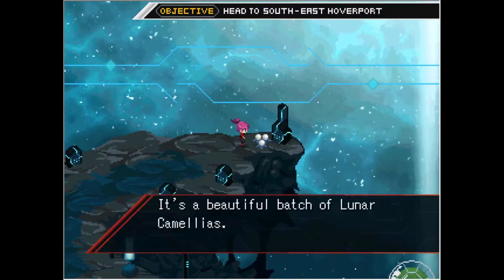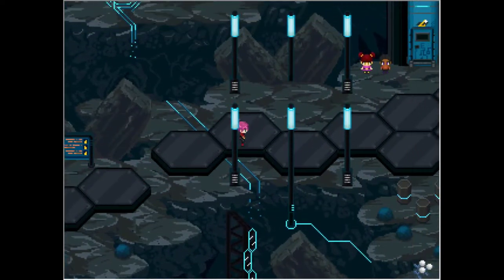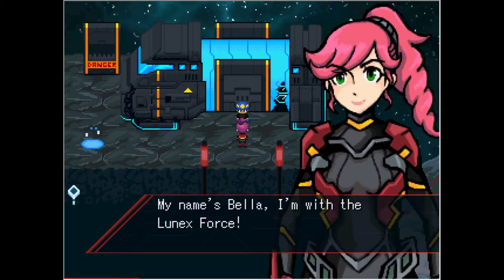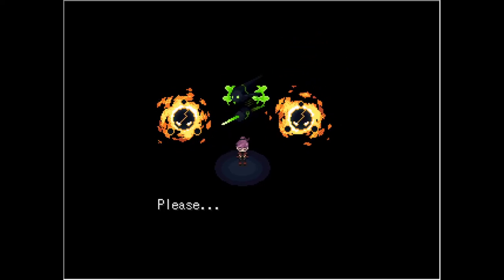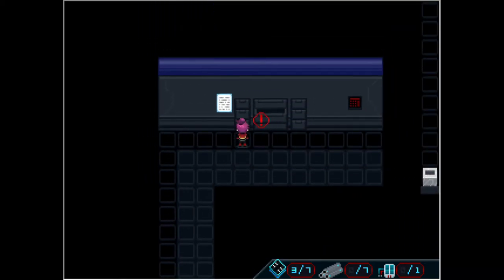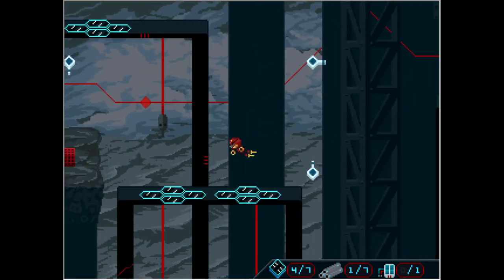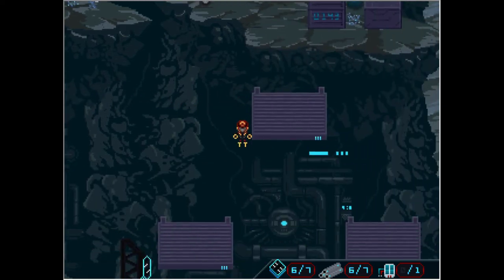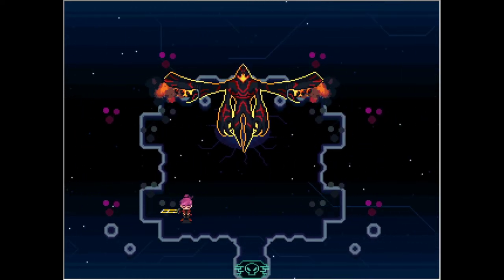LunarLux Chapter 1! A Great Turn Based RPG! SPAAAAAAAAACE!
Game was super sick, you have different abilities that require different key buttons so it's not your generic combat where you just hit the attack button or skill and go you can mix and match abilities the music is lit and the characters are likable game link here!